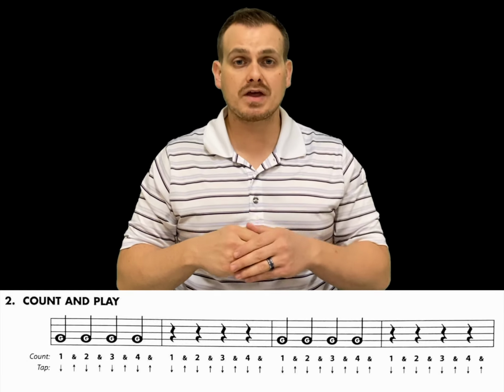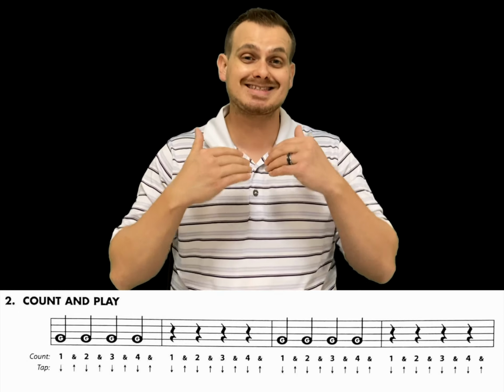Clarinet EE2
In this video we'll go over exercise number 2 in our Essential Elements Book 1 for Bb Clarinet.